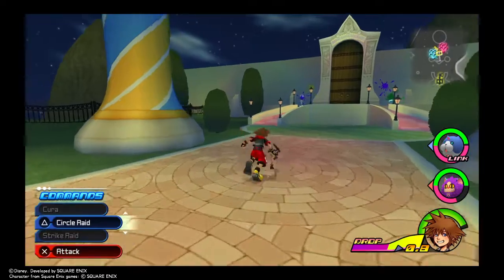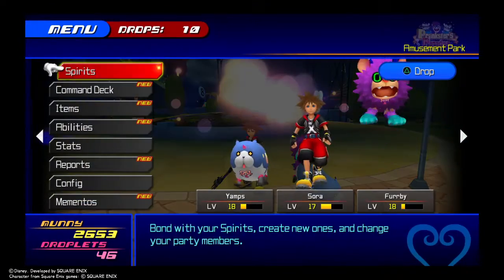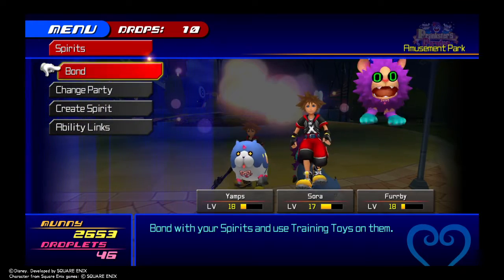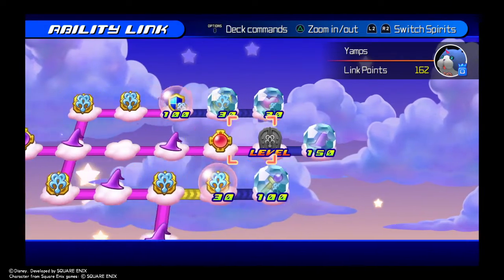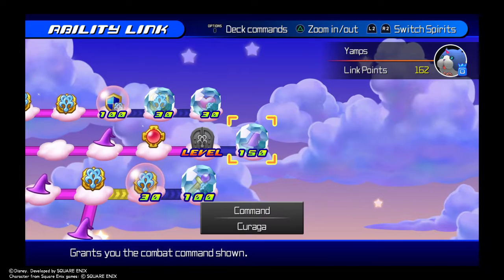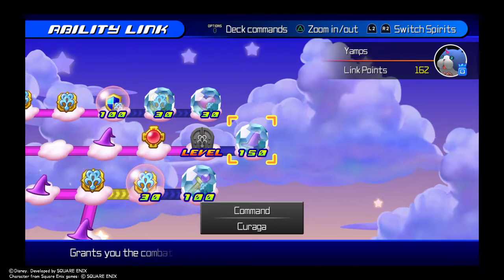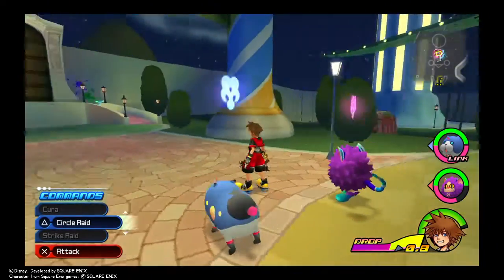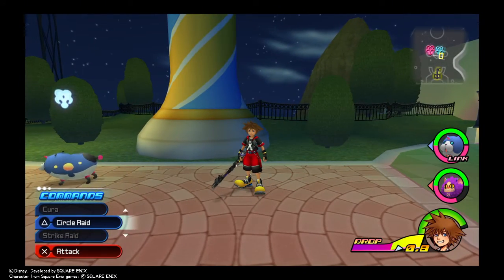Kingdom Hearts Dream Drop Distance HD - How to get Curaga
A Simple and Clean guide on how to obtain Curaga! If this video helped please leave a like so others can see as well! If you have any questions leave them in the comments and I'll try my best to answer them.